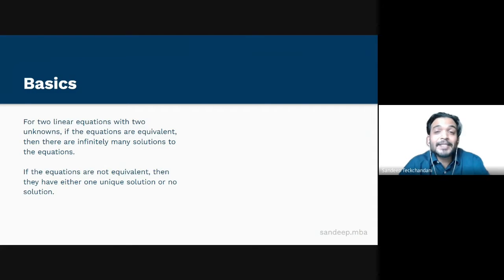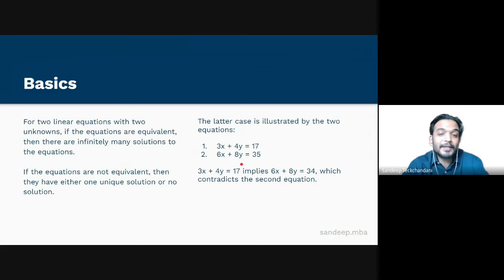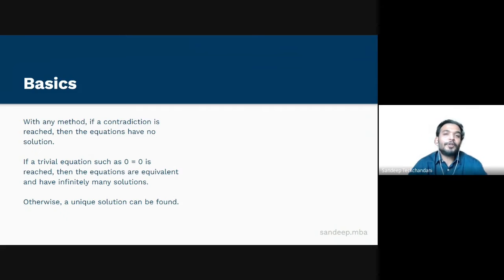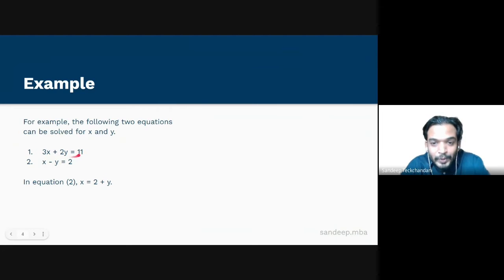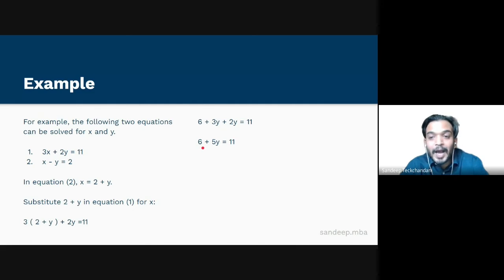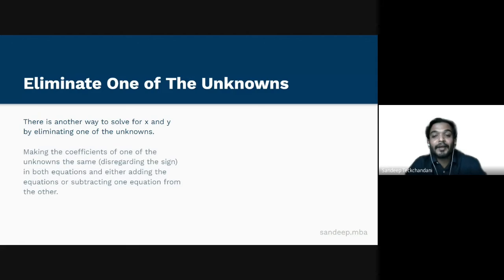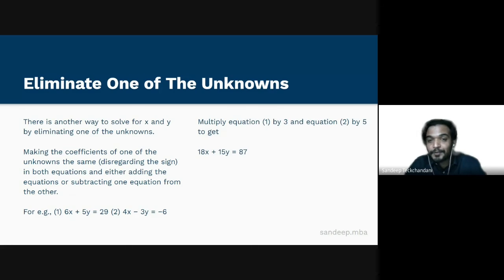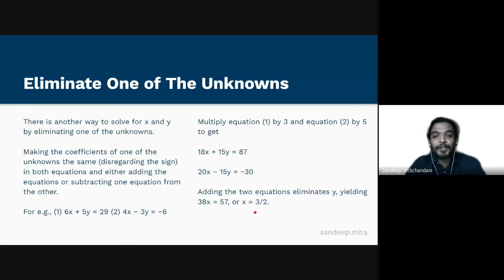Solving Two Linear Equations with Two Unknowns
For two linear equations with two unknowns, if the equations are equivalent, then there are infinitely many solutions to the equations, as illustrated in my Equations video lesson.

If the equations are not equivalent, then they have either one unique solution or no solution.
The latter case is illustrated by the two equations:

3x + 4y = 17
6x + 8y = 35

Note that 3x + 4y = 17 implies 6x + 8y = 34, which contradicts the second equation.

Thus, no values of x and y can simultaneously satisfy both equations.

There are several methods of solving two linear equations with two unknowns.

With any method, if a contradiction is reached, then the equations have no solution.

If a trivial equation such as 0 = 0 is reached, then the equations are equivalent and have infinitely many solutions.

Otherwise, a unique solution can be found.

One way to solve for the two unknowns is to express one of the unknowns in terms of the other using one of the equations, and then substitute the expression into the remaining equation to obtain an equation with one unknown.

This equation can be solved and the value of the unknown substituted into either of the original equations to find the value of the other unknown.

 For example, the following two equations can be solved for x and y.

In equation 2, x = 2 + y, Substitute 2 + y in equation 1 for x:

6 + 3y + 2y = 11
6 + 5 y = 11
5y = 5
y = 1

If y = 1, then x − 1 = 2 and x = 2 + 1 = 3.

There is another way to solve for x and y by eliminating one of the unknowns.

This can be done by making the coefficients of one of the unknowns the same in both equations and either adding the equations or subtracting one equation from the other.

For example, to solve the equations

6x + 5y = 29

4x - 3y = -6

multiply equation 1 by 3 and equation 2 by 5 to get:

18x + 15y = 87

20x − 15y = −30

Adding the two equations eliminates y, yielding 38x = 57, or x = 3/2.

Finally, substituting 3/2 for x in one of the equations gives y = 4.

These answers can be checked by substituting both values into both of the original equations.